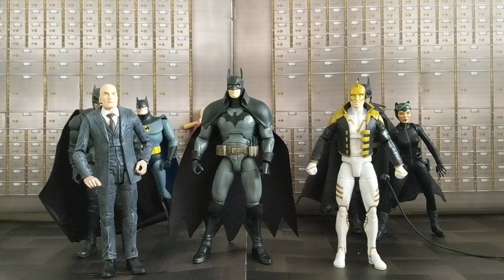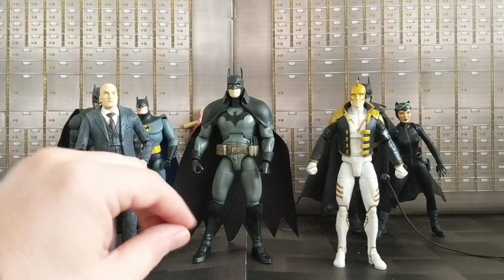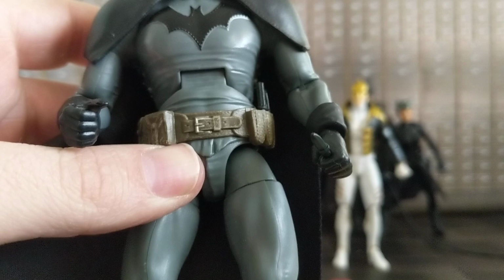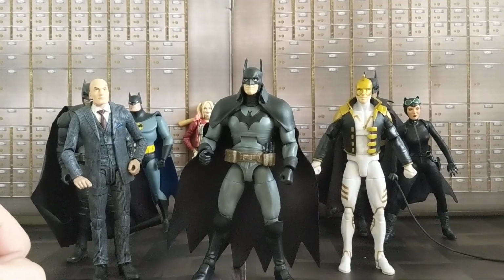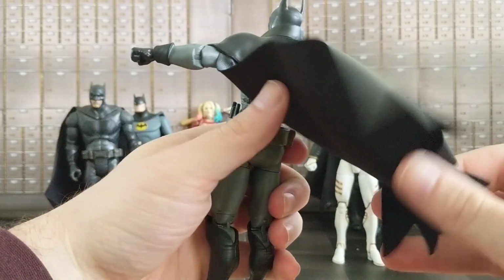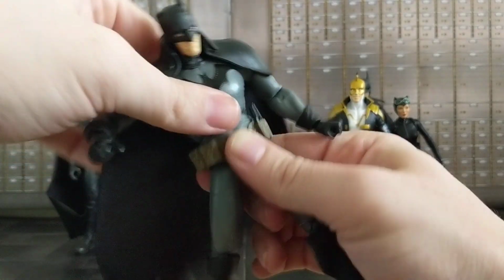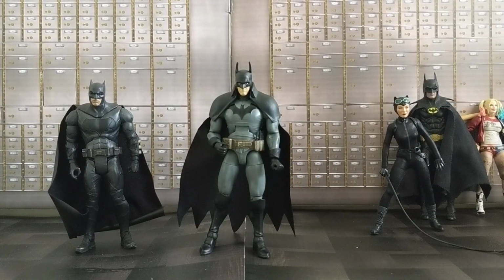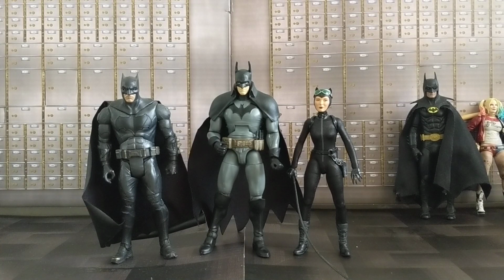DC Multiverse Gaslight Batman Action Figure Review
A detailed look at the new Gaslight Batman from Mattel's DC Multiverse line. We look at his accessories, collect and connect pieces, design, articulation, and compare his size to previous mattel Batmen and other toy lines.

To get your very own or any figure you can imagine head